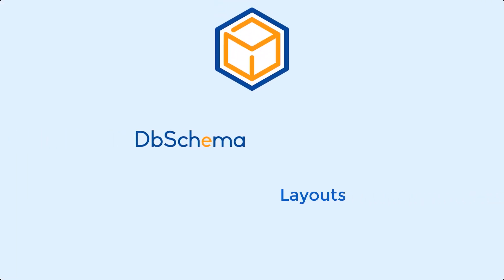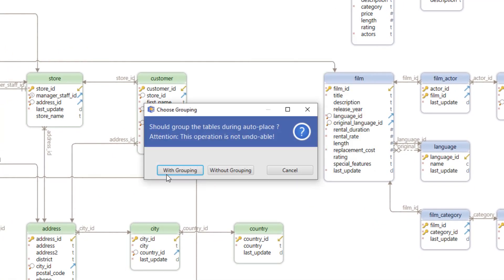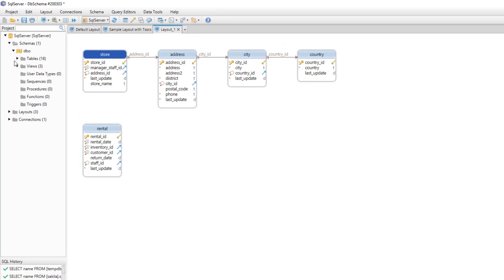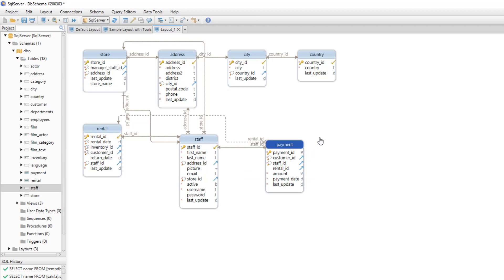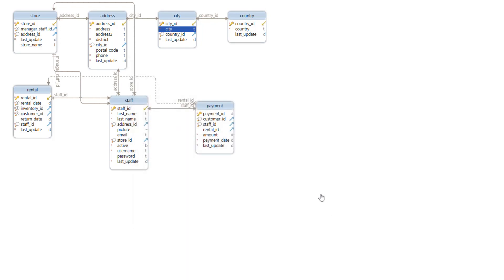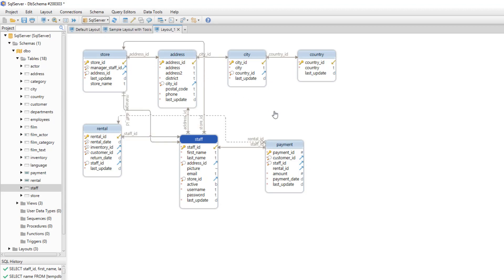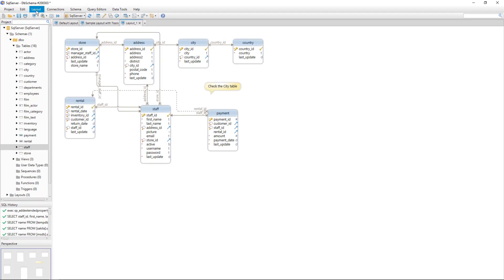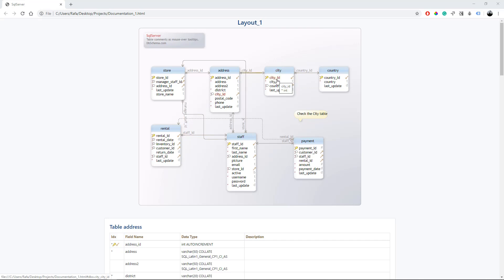DbSchema Layouts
Layouts are a unique feature of DbSchema that allows you to focus on a specific part of the database. A layout is composed of the local image of the schema, diagrams, and the data tools.